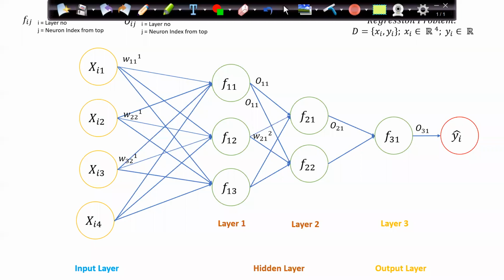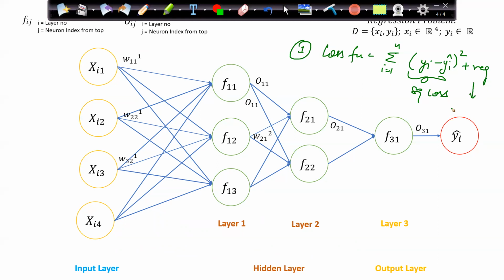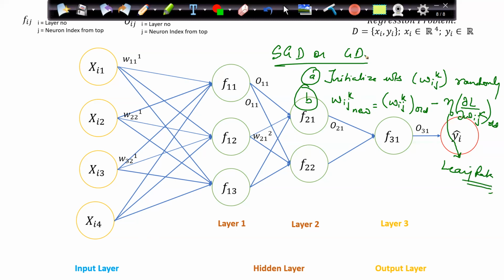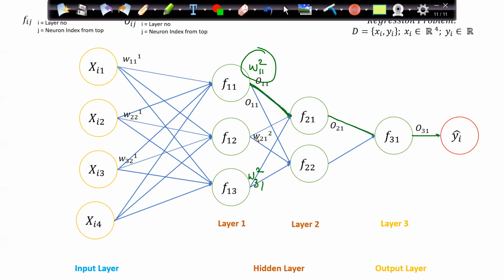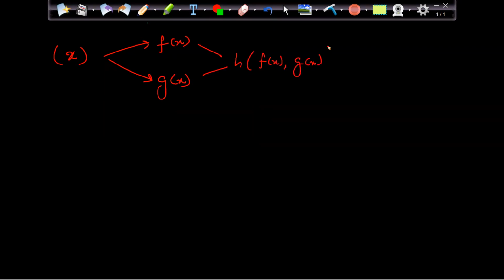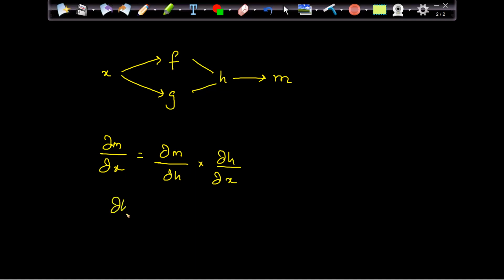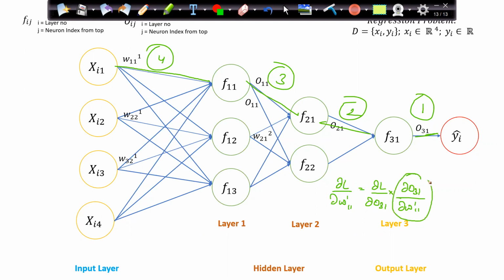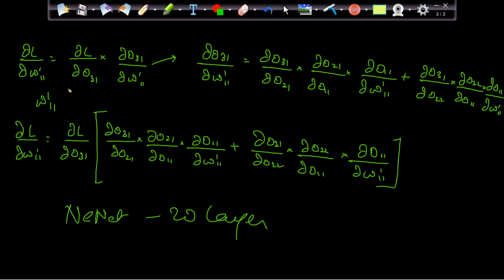Artificial intelligence Session- 04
Topic: How to train MLP - Chain Rule